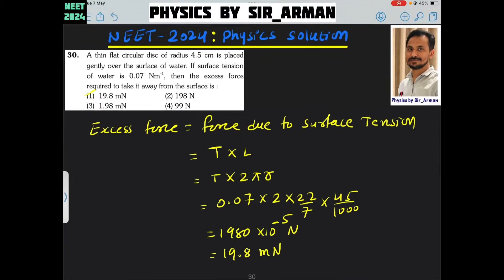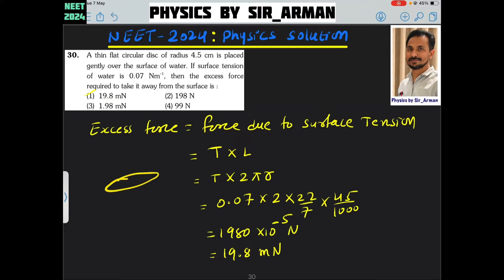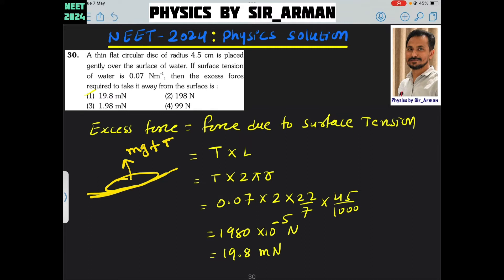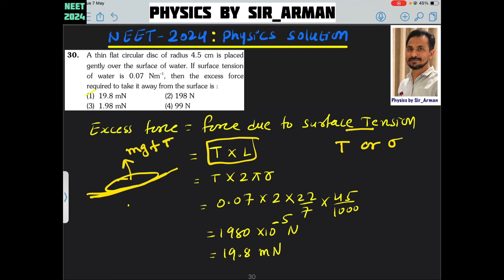A thin flat circular disc of radius 4.5 cm is placed gently over the surface of water. If surface te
A thin flat circular disc of radius 4.5 cm is placed gently over the surface of water. If surface tension of water is 0.07 Nm-1, then the excess force required to take it away from the surface is :

(1) 1.98mN

(3) 19.8 mN